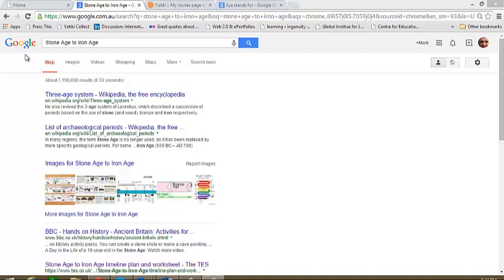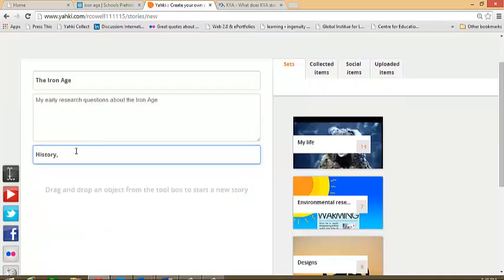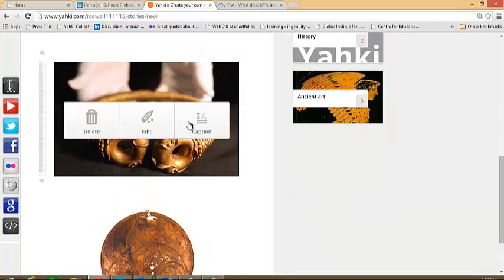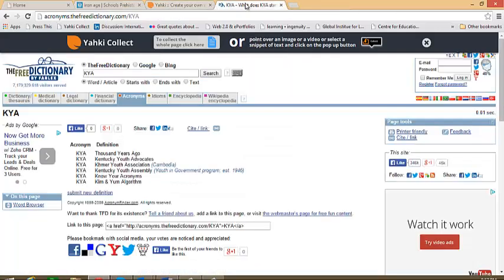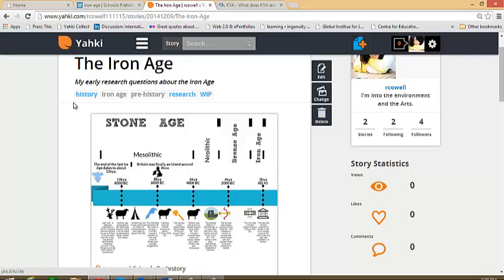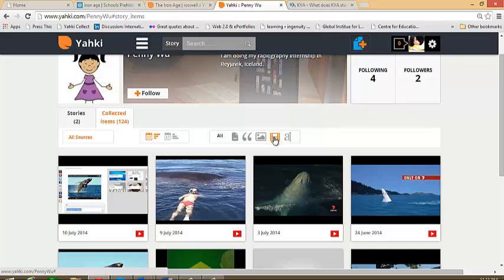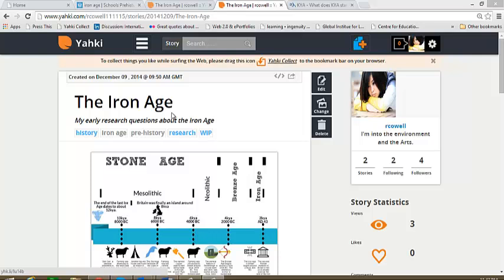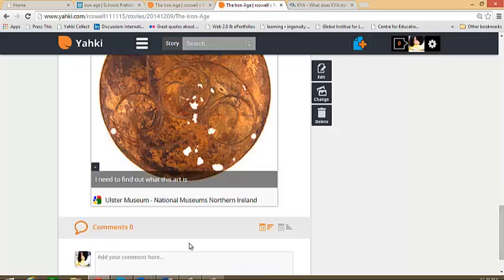How students use Yahki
A 14 minute screencast showing the varied and  powerful ways a student, Rebecca, uses Yahki for for 21st Century learning at school and beyond.